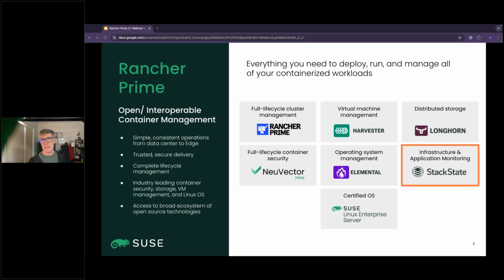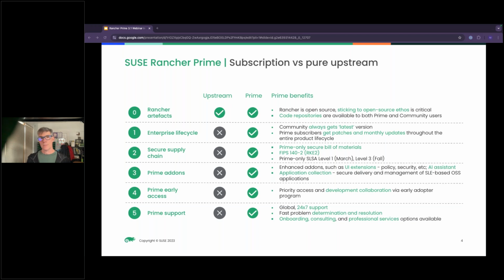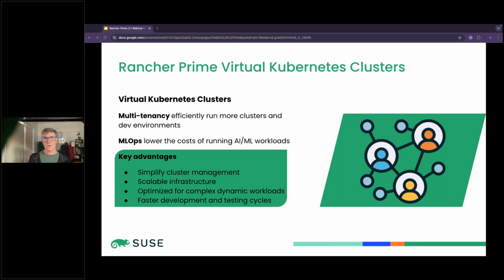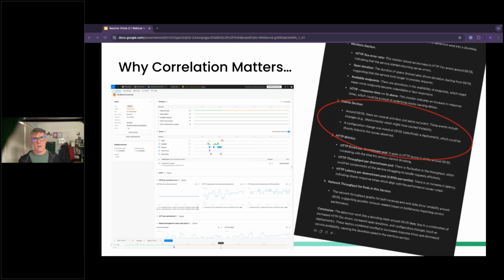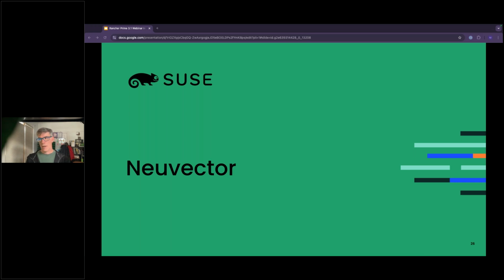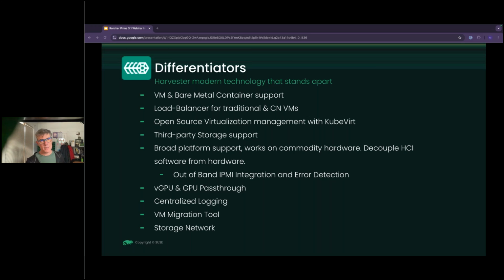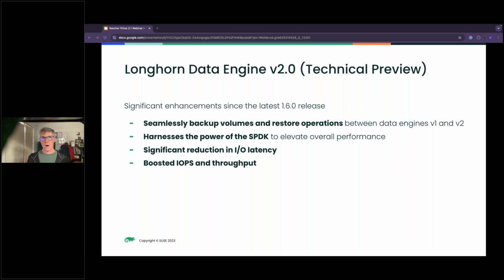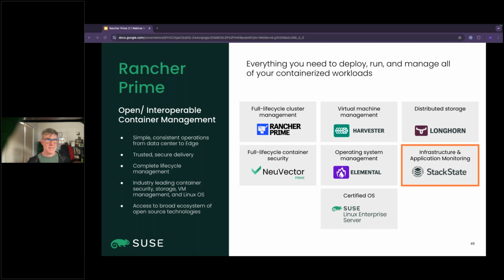Empower Platform Engineering with SUSE Rancher Prime 3.1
Tune in to this webinar to discover everything you need to deploy, run and manage all of your containerized workloads. During this session, we will discuss how SUSE Rancher Prime 3.1 provides your organization with:
- Simple, consistent operations from data center to Edge
- Trusted, secure delivery
- Complete lifecycle management
- Industry leading container security, storage, virtual machine management and Linux OS
- Access to broad ecosystem of open source technologies